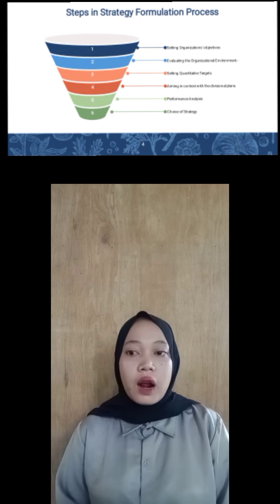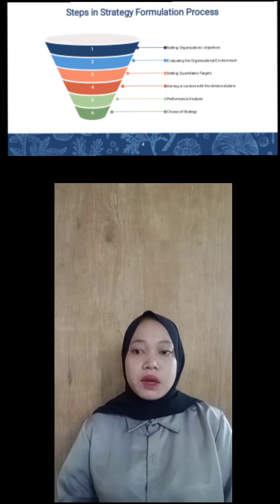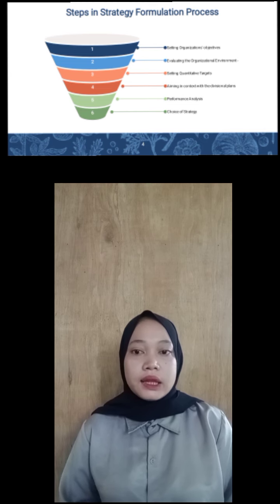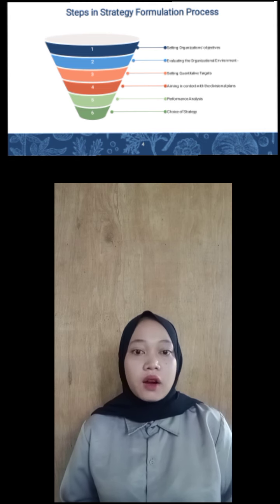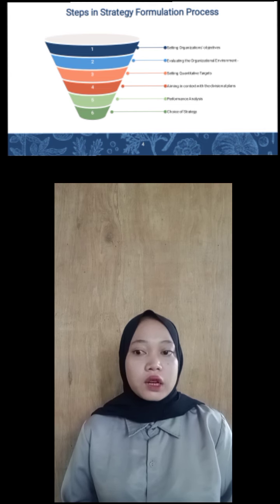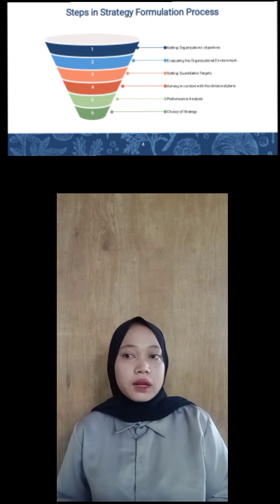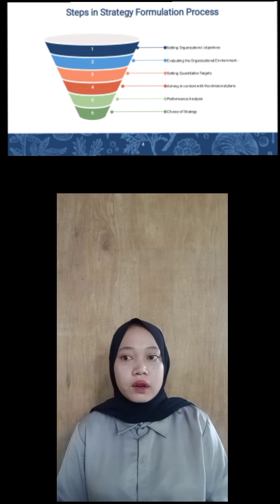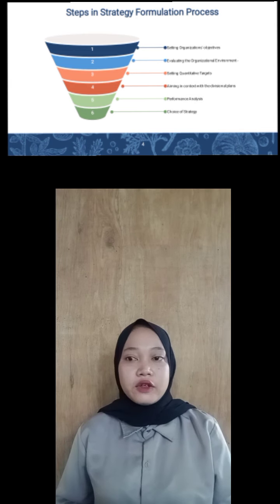JOB 2 OPERATION STRATEGI FORMULATION.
Seri Wulandari
ABI 6A